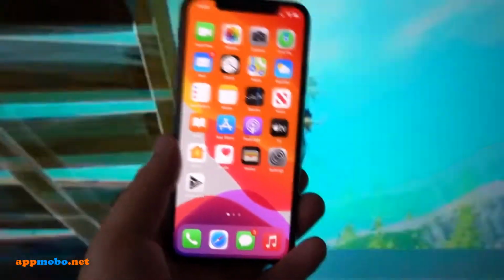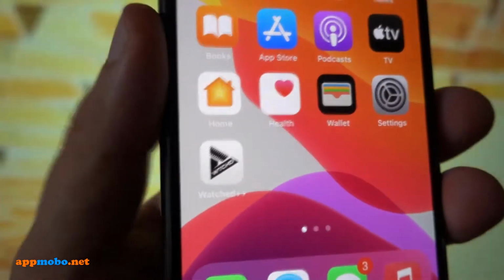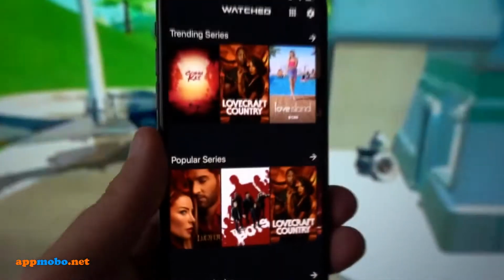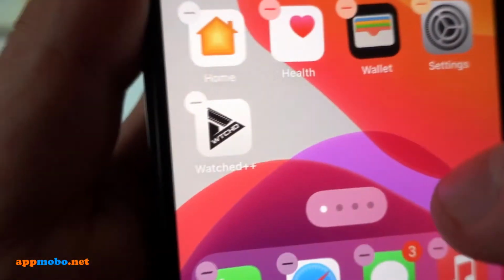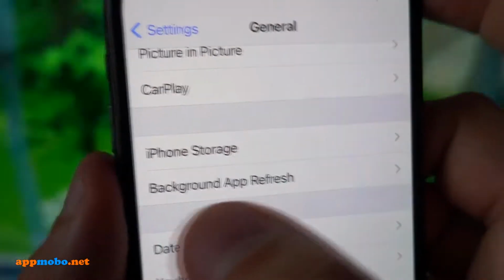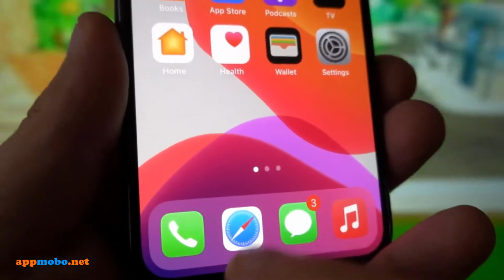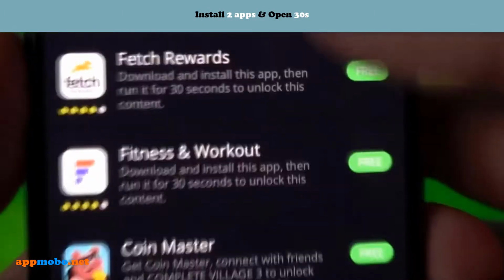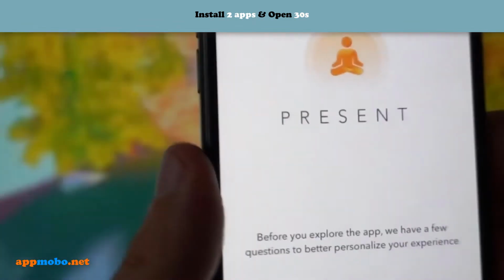Watched App Code IOS Download | How To Get Watched FREE for IOS/Android 2022 TUTORIAL